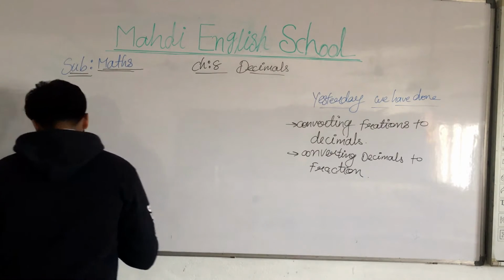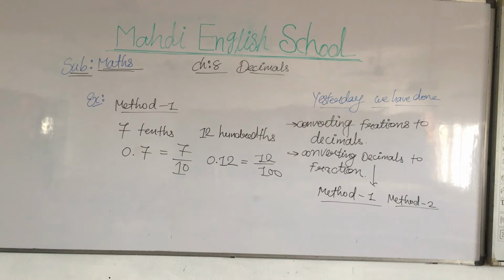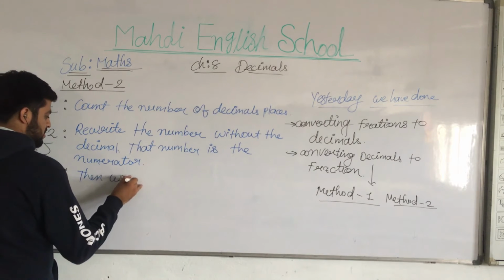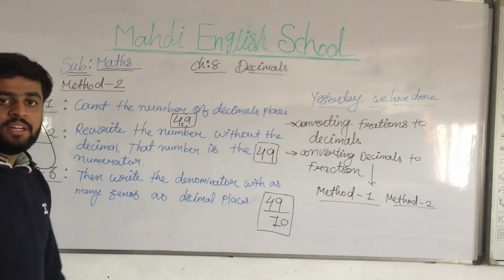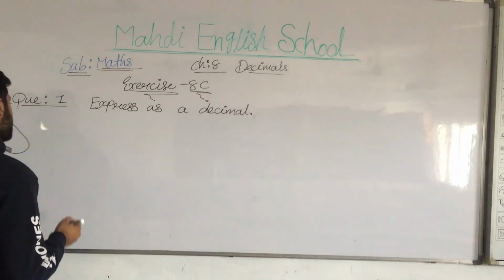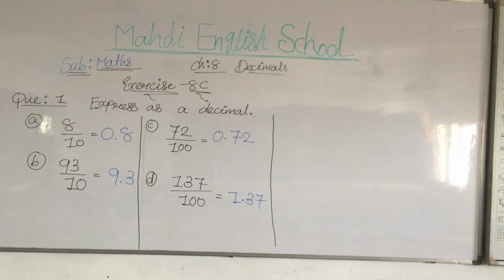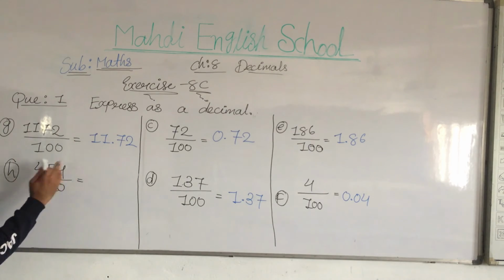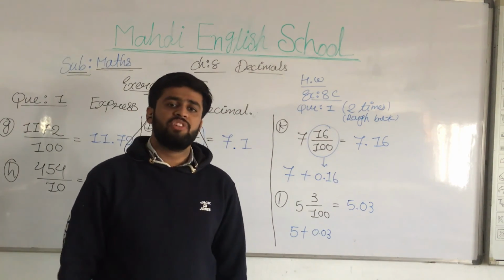English Medium - STD - 4 - MATHS - CH - 8 - EX - 8 - C - QUE - 1